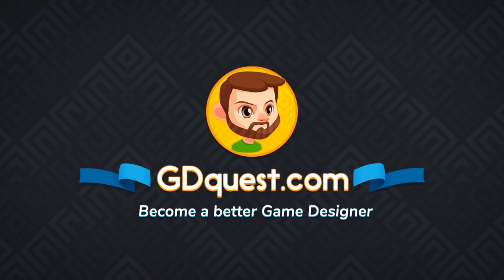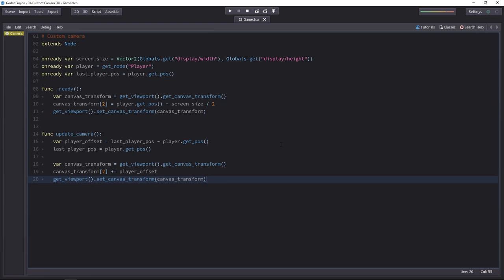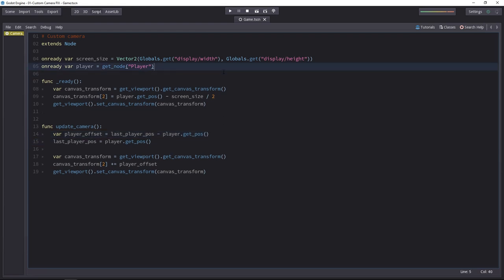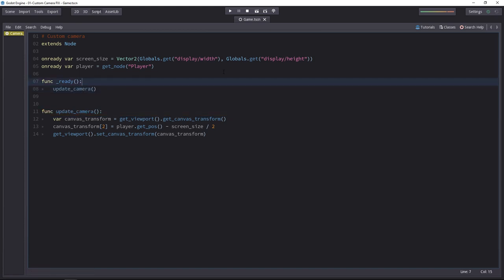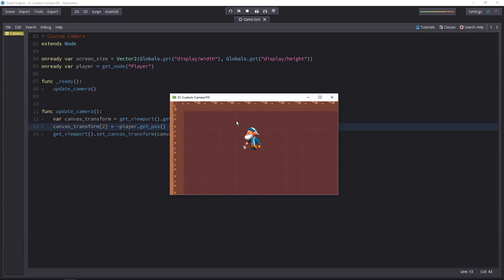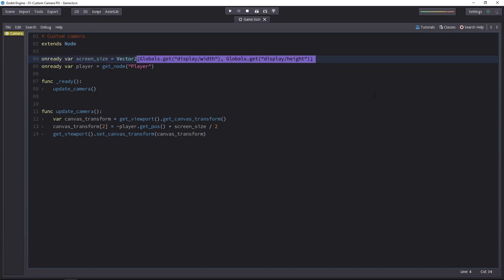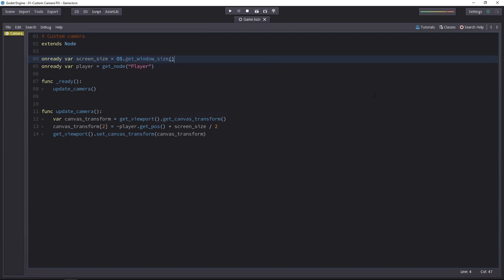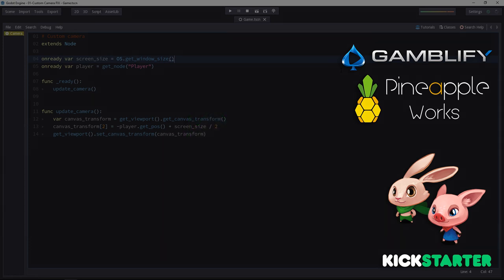Custom Camera in Godot 2: Let's simplify the code!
See how important feedback is to write simpler, more elegant code.